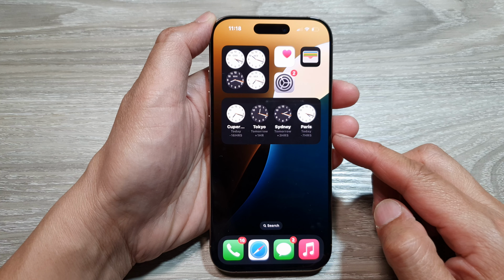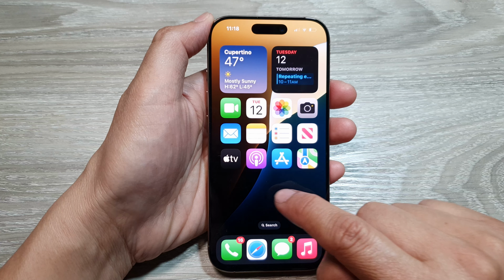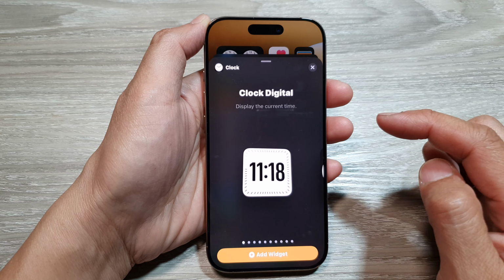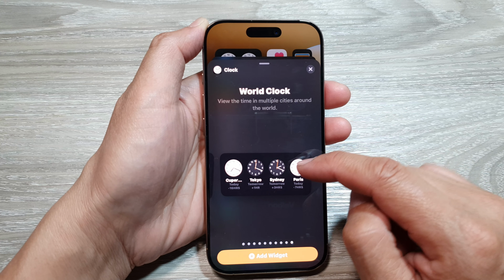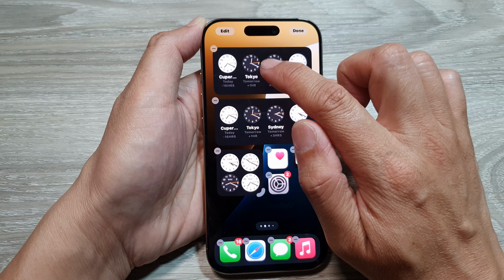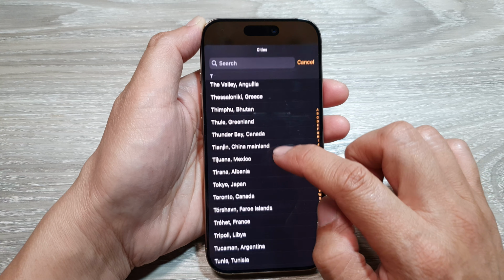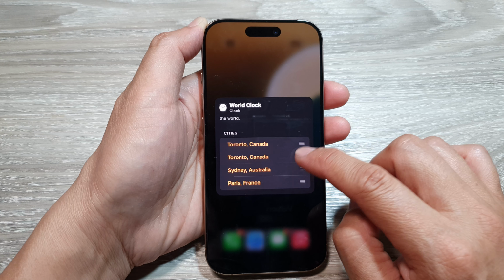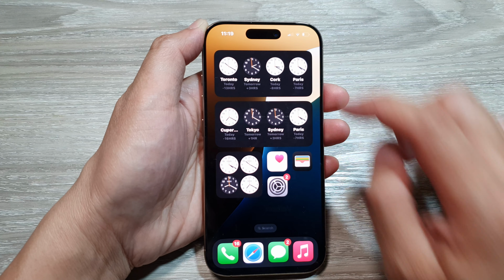iPhone 16/16 Pro Max: How to Add Multiple Cities Clock To Home Screen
In this video, I’ll show you how to add multiple cities to the World Clock widget on your iPhone Home Screen, including for iPhone 16, 16 Pro, 16 Pro Max, and 16 Plus running iOS 18. This is perfect for tracking time zones in different cities around the world right from your Home Screen.